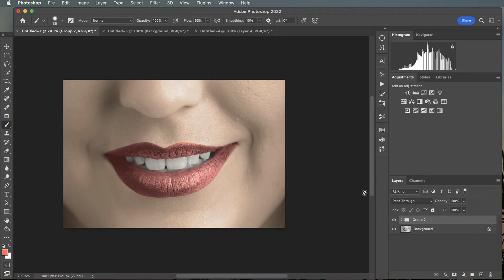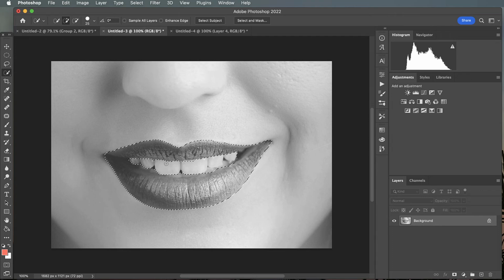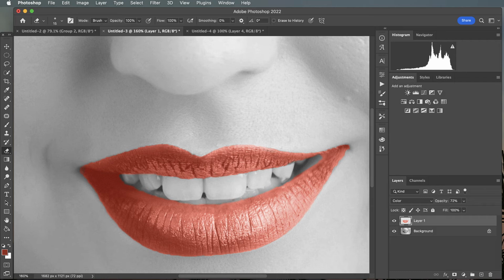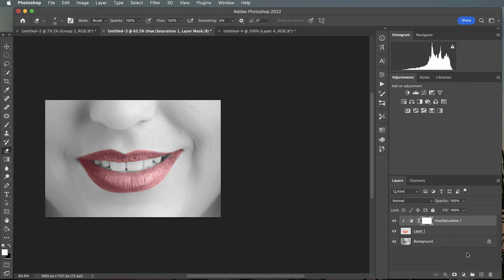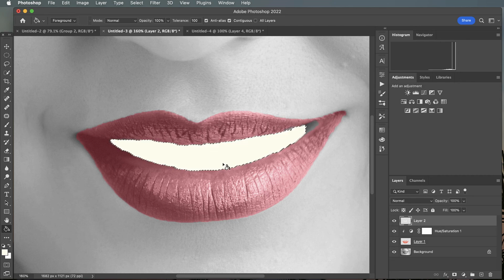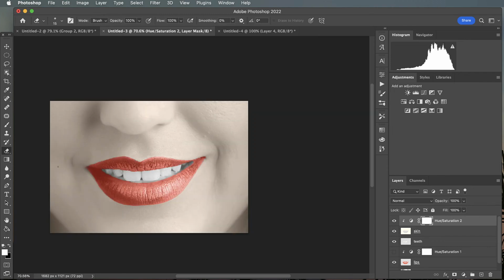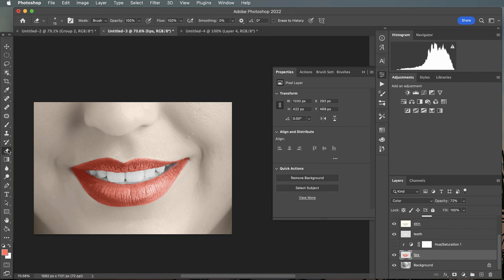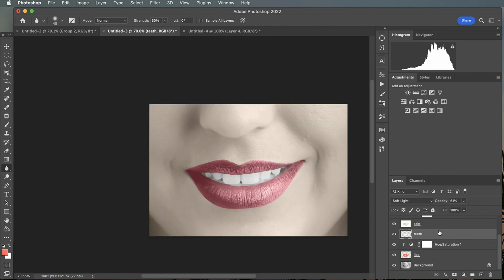Ways to Colorise BW Images (2)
This is an introduction to colorising BW images, using a simple approach of painting on a blank layer. This lesson introduces the use of selection tool and paint bucket for filling colour, and adjustment of colours using Hue-Saturation-Lightness adjustment layers that are clipped (attached) to the blank layer with the paint immediately below. Using this approach you have endless selection of colours.